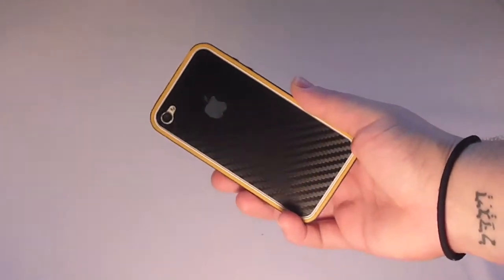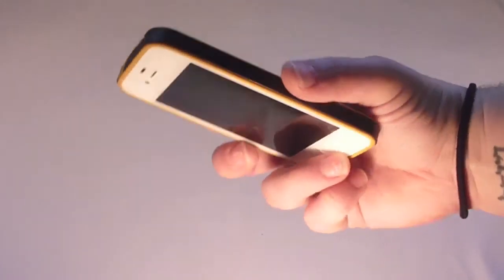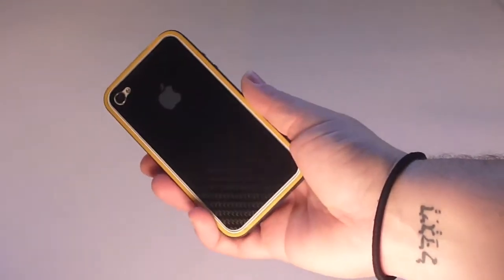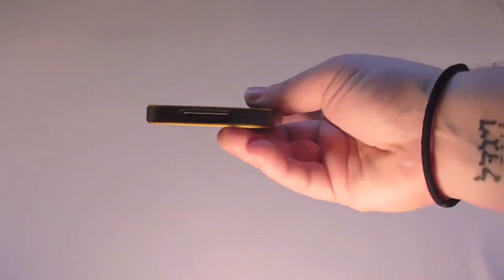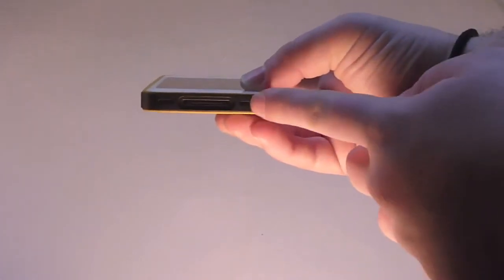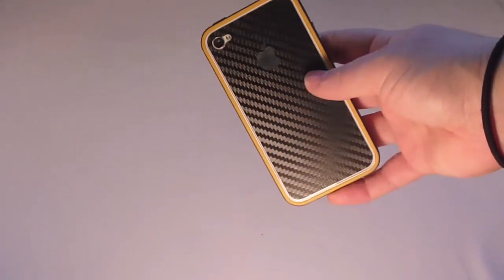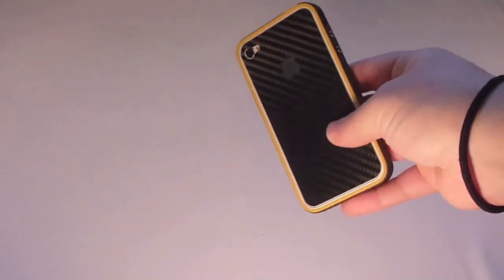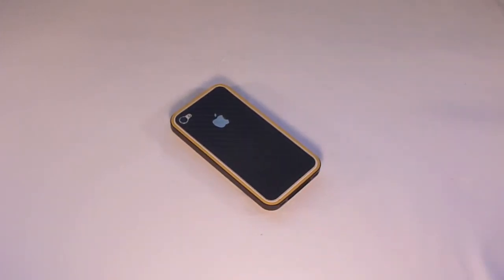TheHiShop UCO Skinny Bumper for iphone 4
to check out this case.